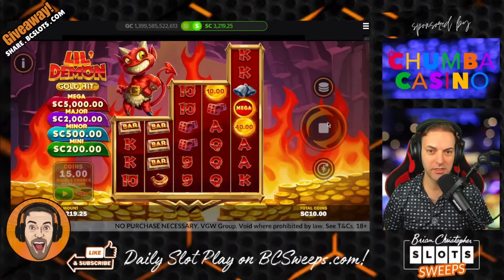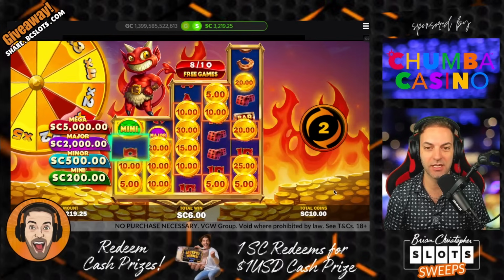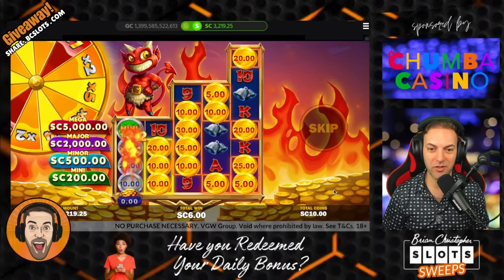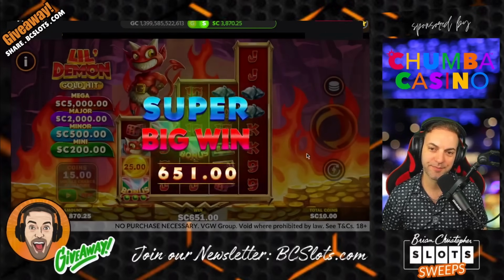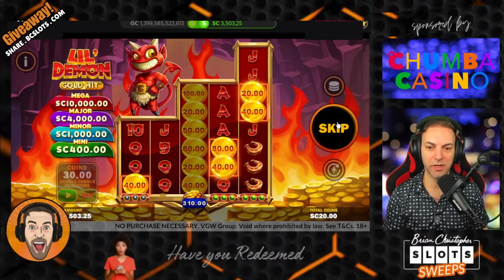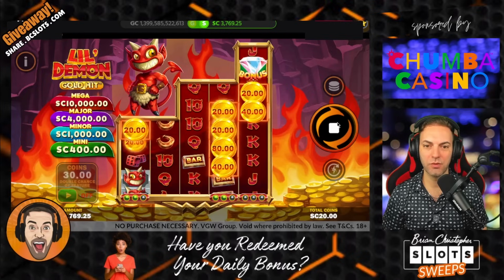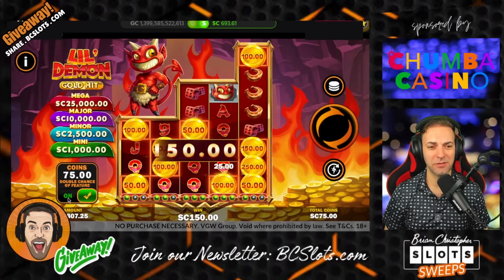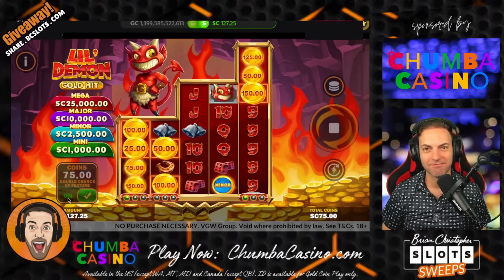💎 1ST SPIN BONUS on NEW Lil' Demon!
TWO Ways to Win FREE Sweeps Coins!

- Get FREE 2,000,000 Gold Coins and 2 FREE Sweeps Coins on Sign Up, + Get 10,000,000 Gold Coins for $10 (usually $30) on your first purchase and receive 30 FREE Sweeps Coins.
- Sweeps Coins Winnings Redeemable For Cash Prizes!
- Available in the US (except Washington, Michigan, Montana and Connecticut) and Canada (except Quebec). Idaho is available for Gold Coin Play only.
- Available on iOS, Android, and Desktop.

- Get FREE 7,777 Gold Coins and 10 FREE Sweeps Coins on Sign Up! + Get 50,000 Gold Coins for $4.99 (normally $10) on your first purchase and receive 10 FREE Sweeps Coins.
- Available in the US (except Washington, Michigan, Montana and Connecticut). Idaho is available for Gold Coin Play only.

Some games played may not be available in your specific region.

You may not reuse any content without written permission. This is an entertainment channel and videos are intended for 21+ only. Please play responsibly. If you have troubles with gaming, visit GamingAddictsAnonymous.org in the US or look up your local branch.

VGW Group. No Purchase Necessary. Void where prohibited by law.  See T&Cs.